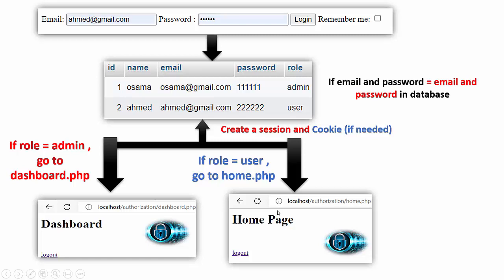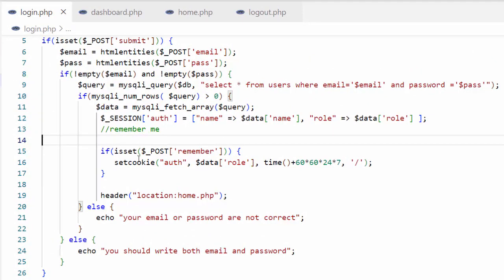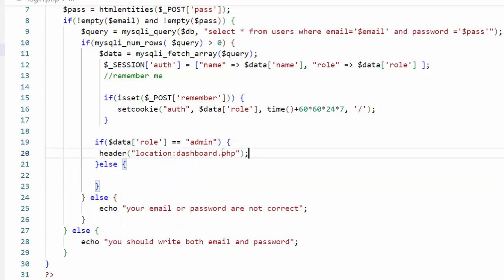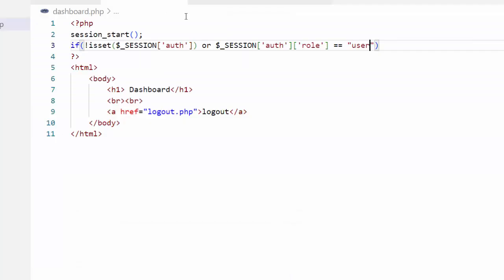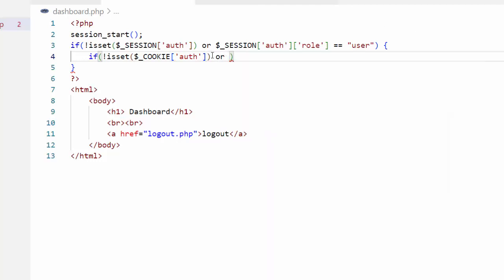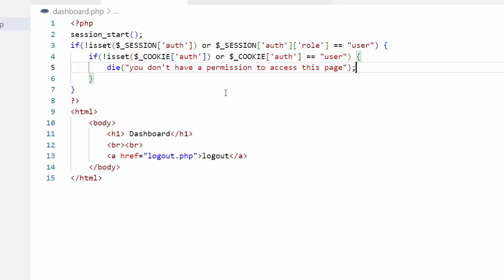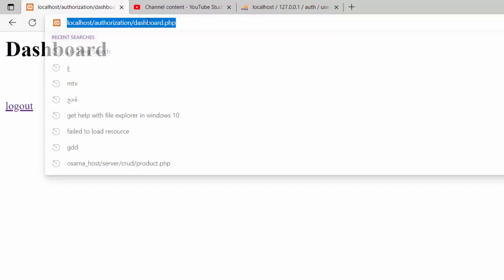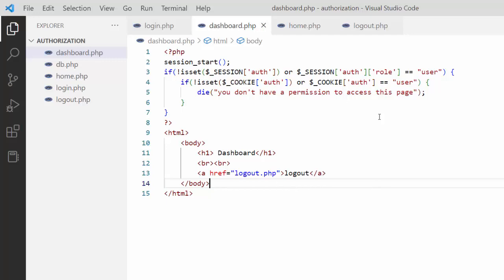21- Authorization System (admin and user roles)